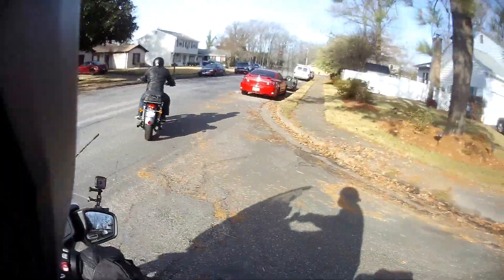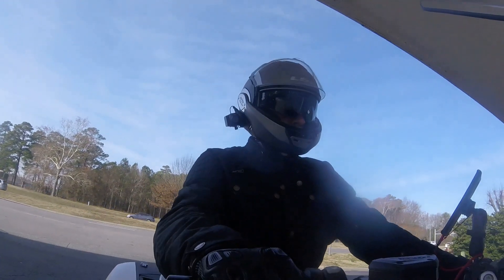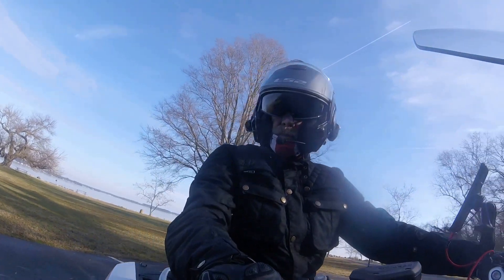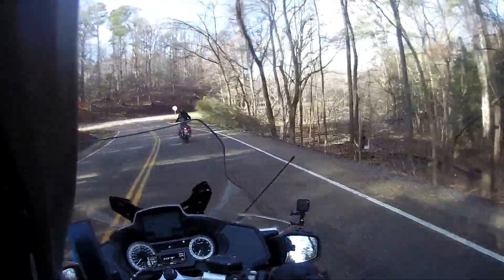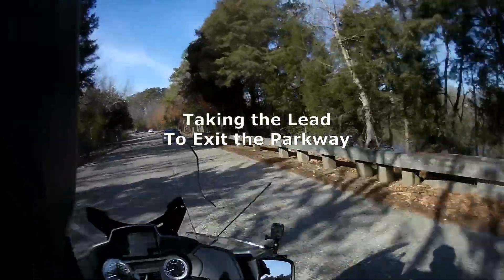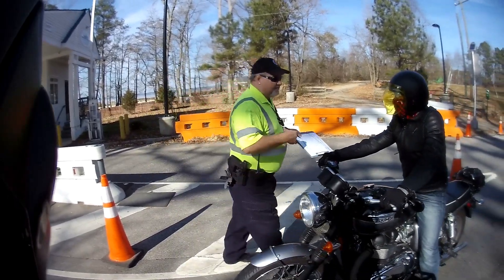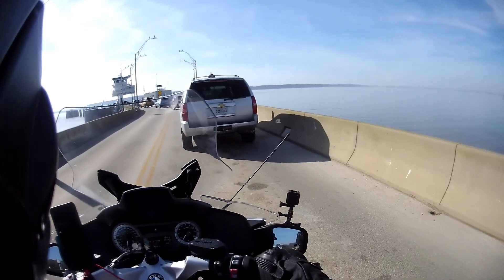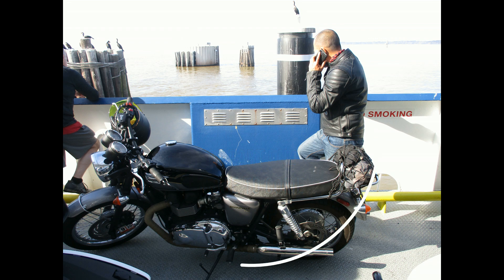BMW R 1250 RT & Triumph T100 Ride to the Surrey Ferry with Mu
Everything Motorcycle and Lifestyle,  Lots of fun and Information.

BMW R 1250 RT & Triumph t100
BMW R 1250 Rt & Triumph T100 Ride to Jamestown and the Scotland Ferry.
Colonial Parkway VA